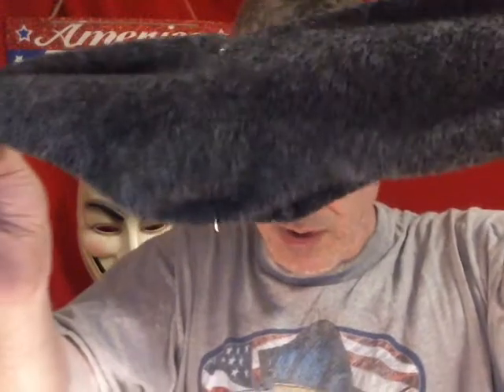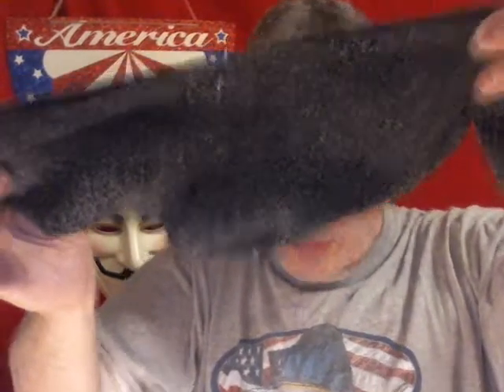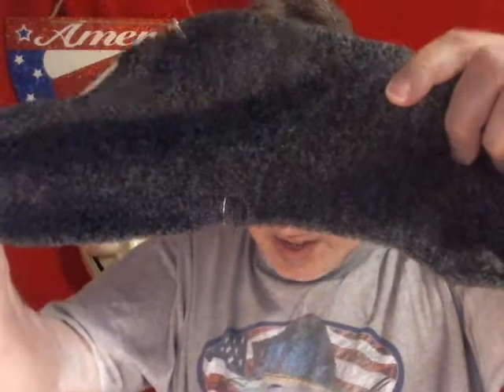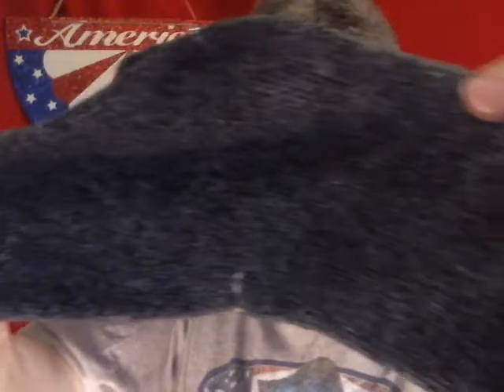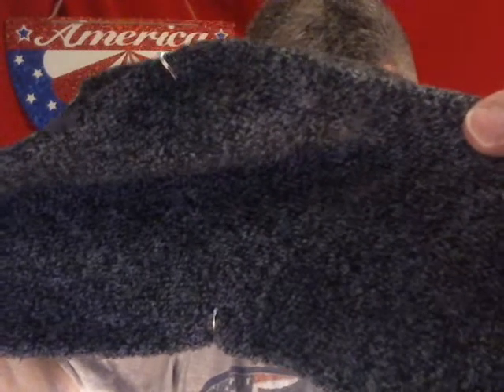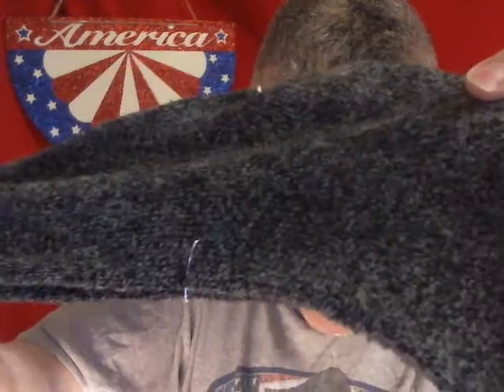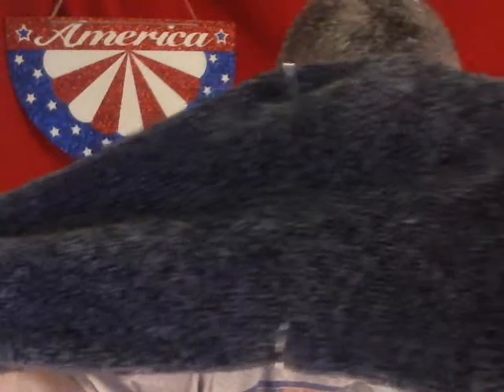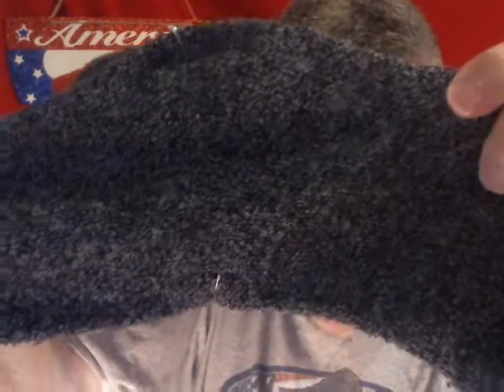Laundry Tip For Men-Sad Sack Sock Situation